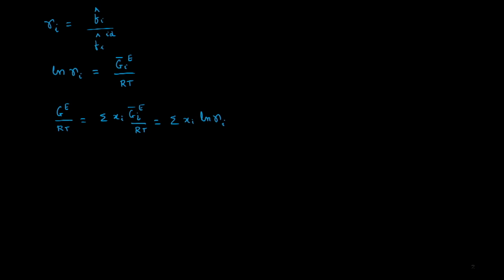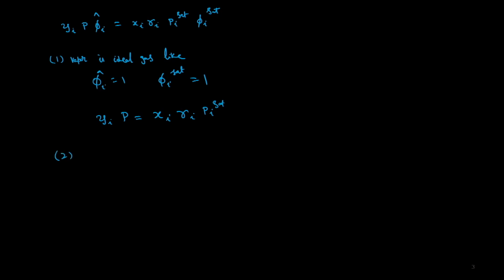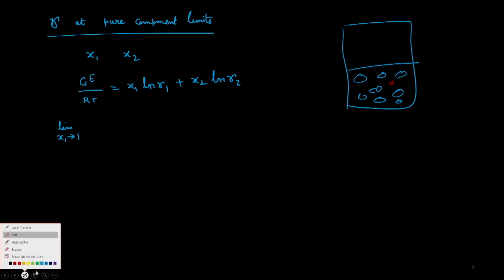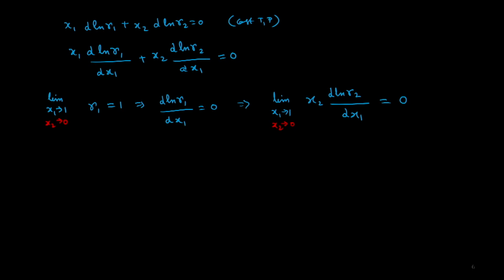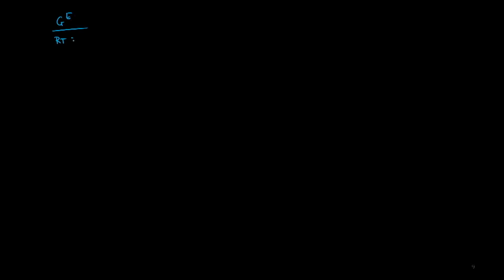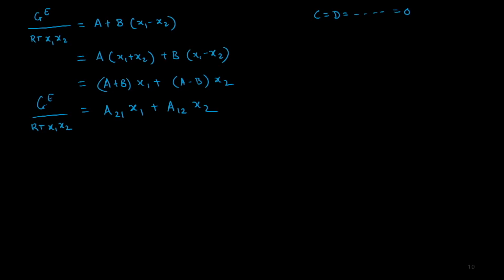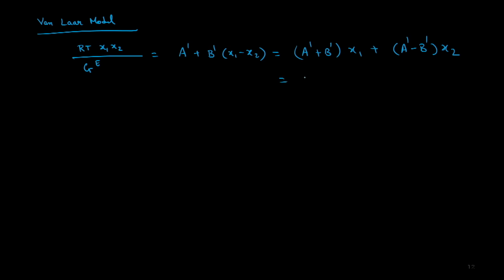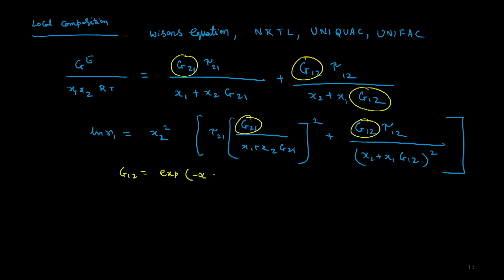Models for Excess Gibbs free energy: Part 1